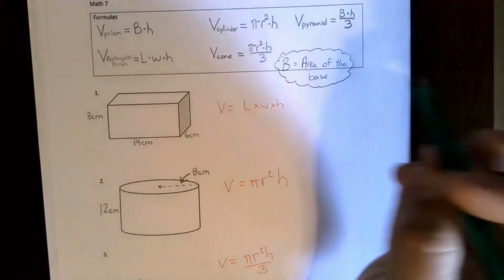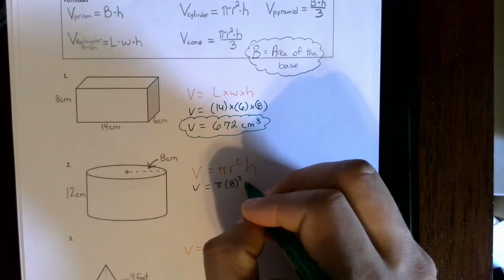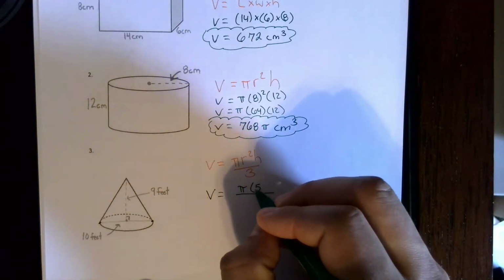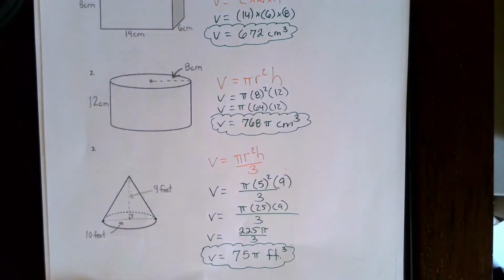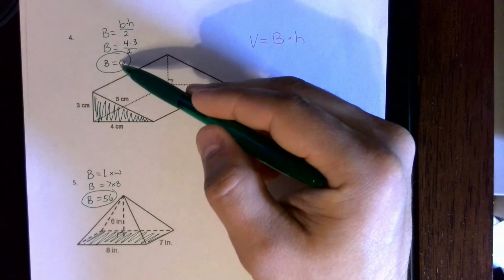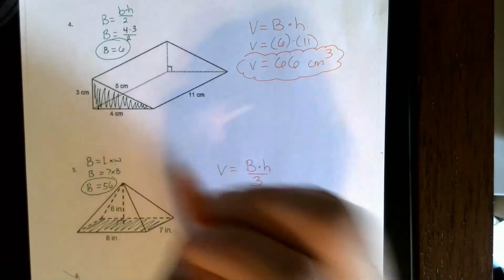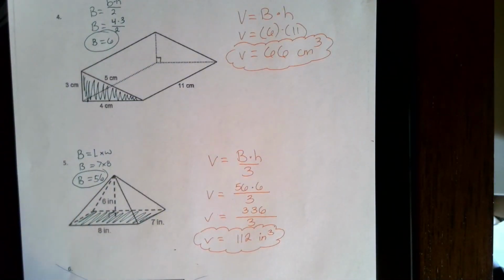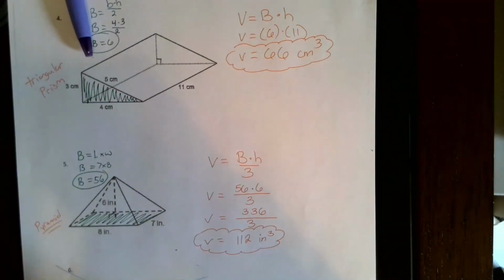math lesson 4-28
Going over the answers to the practice volume quiz